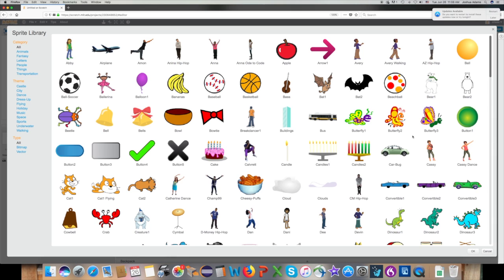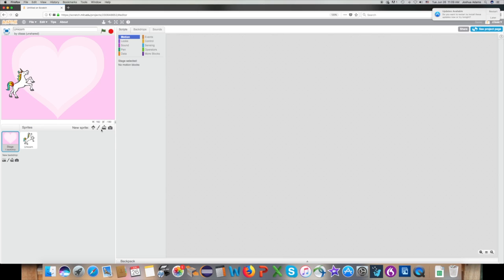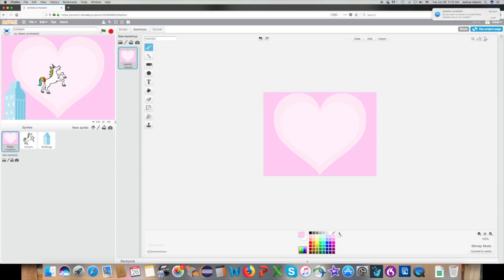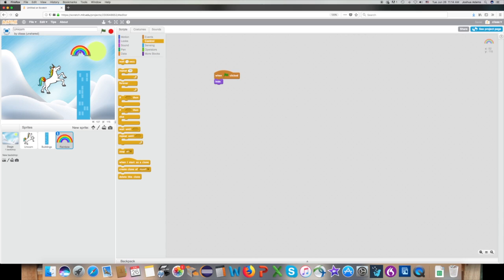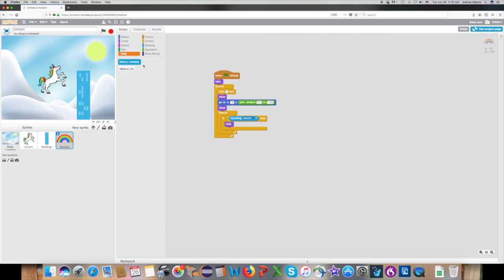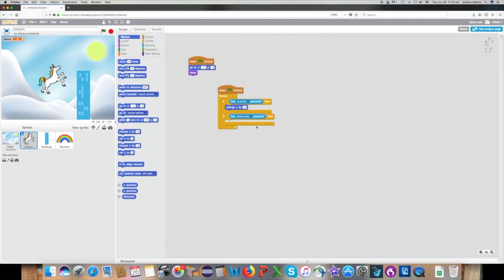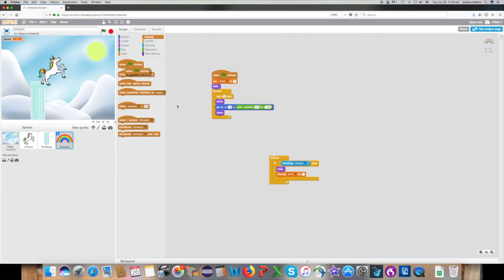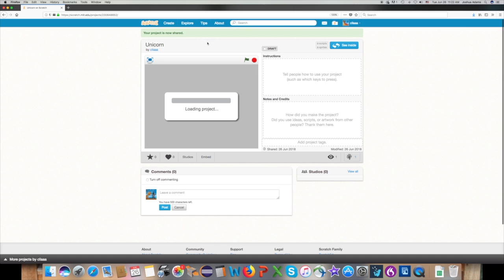How to make a Videogame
This video is about How to make a Videogame